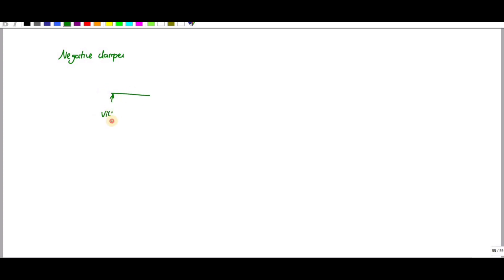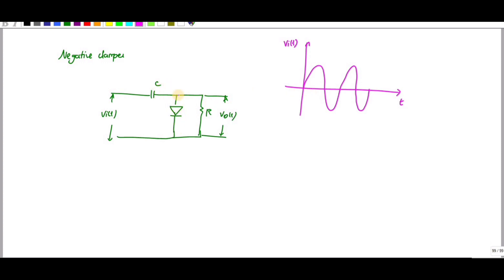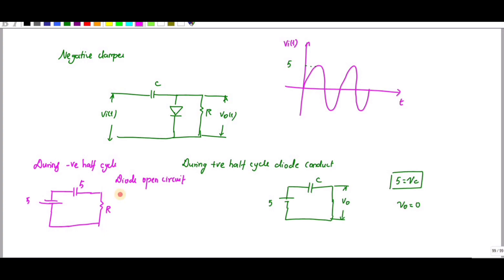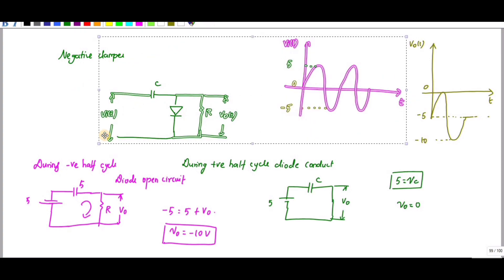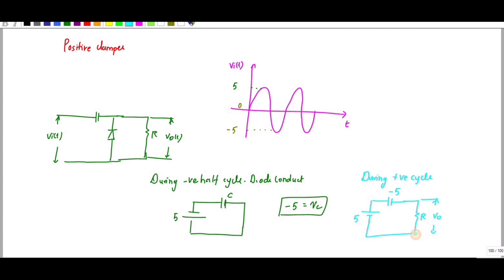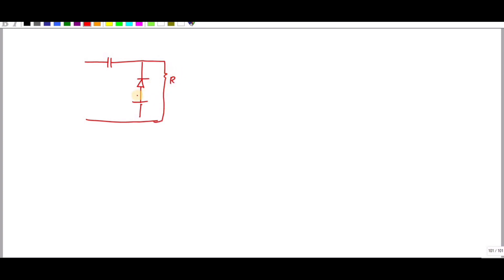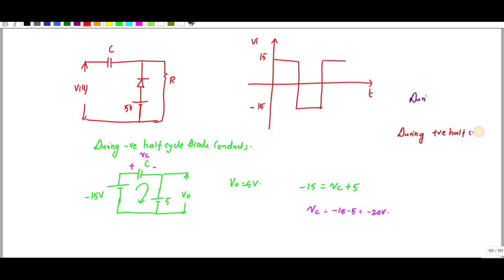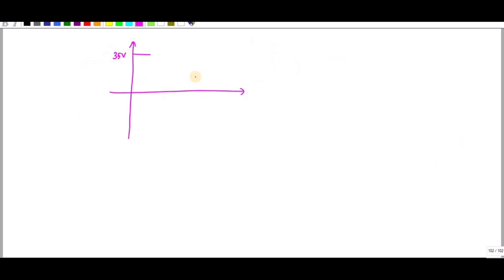basics of clamper circuit -Positive and negative clamper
Clamper circuits are the electronic circuits that shift the dc level of the AC signal. Clampers are also known as DC voltage restorers or level shifter.  Clampers are basically classified as positive and negative that includes both biased and unbiased conditions individually.

These circuits are used to clamp an input signal to a different dc level. It basically adds dc component to the applied input signal in order to push the signal to either the positive or negative side. Clamper circuit is a combination of a resistor along with a diode and capacitor. It sometimes also employs dc battery so as to have an additional shift in the signal level.
Clamper Circuits
Definition: Clamper circuits are the electronic circuits that shift the dc level of the AC signal. Clampers are also known as DC voltage restorers or level shifter.  Clampers are basically classified as positive and negative that includes both biased and unbiased conditions individually.

Clamper circuits are constructed in a similar manner as that of clipper circuits. However, clamper includes an extra charging element that is the capacitor in its circuitry. The combination of resistor and capacitor in the clamper circuit is used to maintain different dc level at the output of the clamper.

Operating principle of Clamper circuits
As we have already discussed a clamper consist of the capacitor and a diode in shunt connection with the load.

The working of clamper circuits depends on the variation in the time constant of the capacitor. This variation is the outcome of changing the current path of the diode with the change in input signal
 polarity.

Here, the magnitude of the time constant is